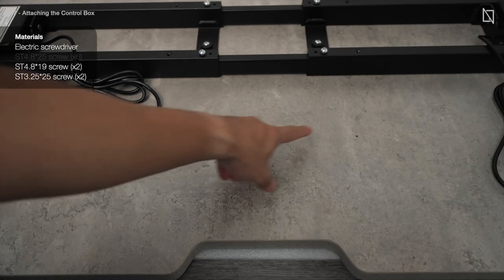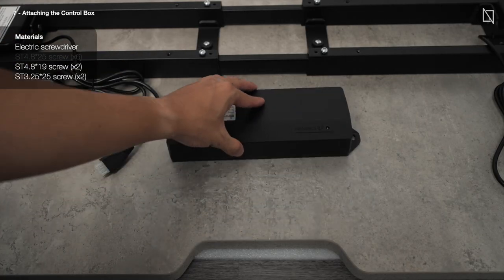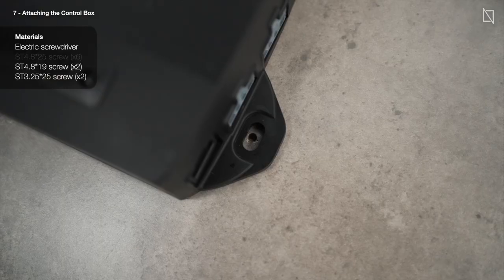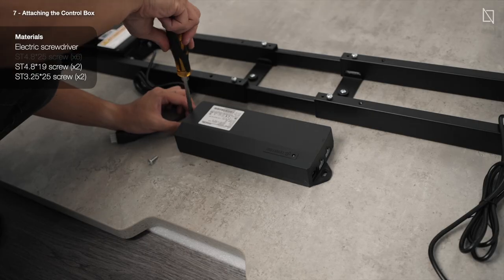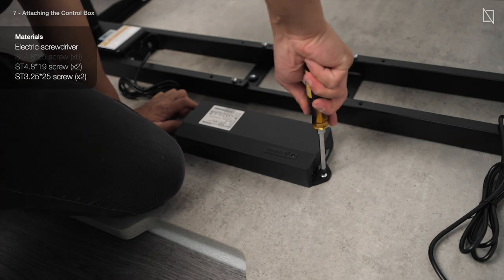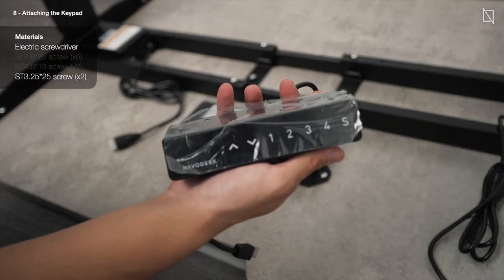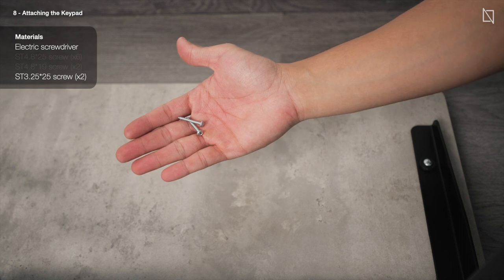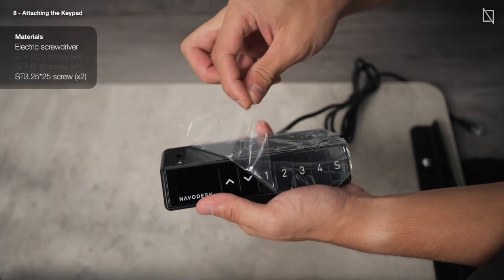How to Assemble the Navodesk Smart Standing Desk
In this video, we will guide you through the process of assembling the Navodesk Smart Standing Desk. A premium quality height adjustable desk that can help you maintain a healthy work-life balance by allowing you to switch between sitting and standing positions while you work.

Our step-by-step instructions will make the assembly process easy and stress-free, whether you're a DIY pro or a first-time assembler. We will cover all the necessary tools and materials you'll need to have on hand, as well as some helpful tips to make the process go smoothly.